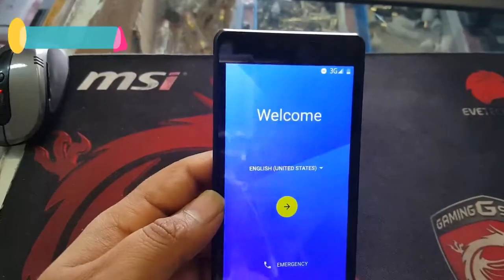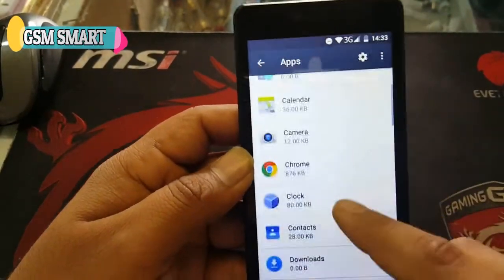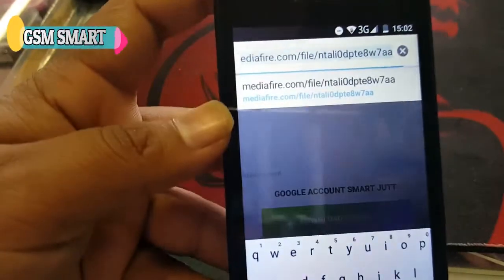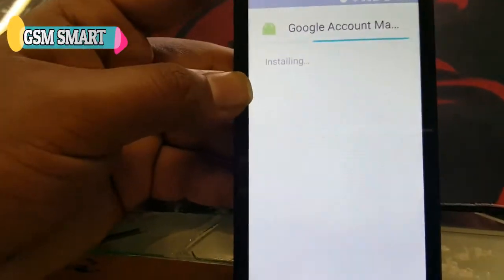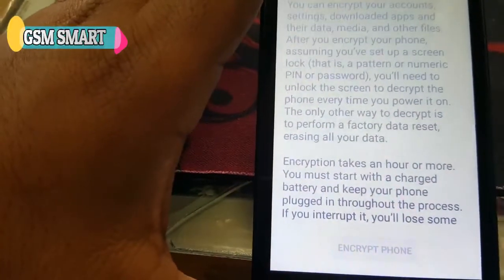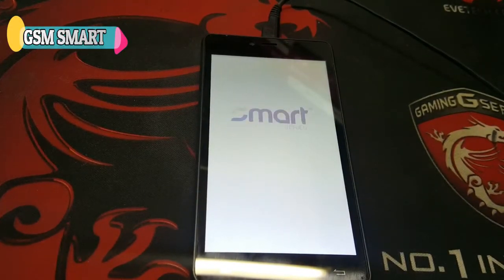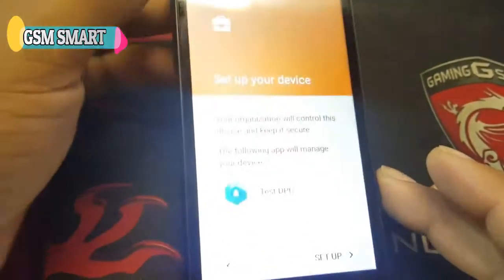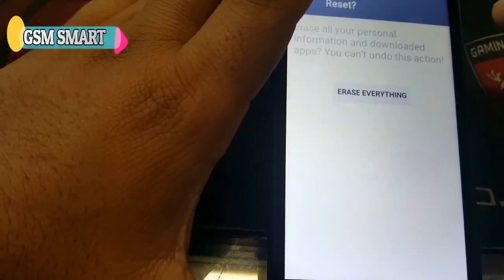How to bypass Google verification FRP LOCK on Mobicel Swift and Google ID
These are the of application
1. Google account manager

2.TEST DCP 2.0.6